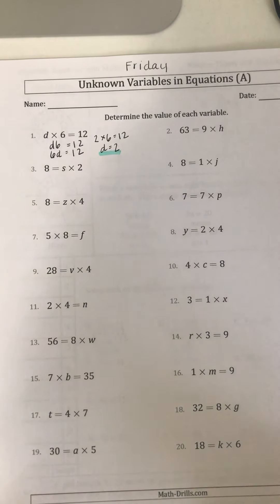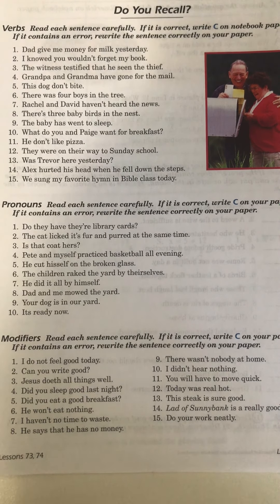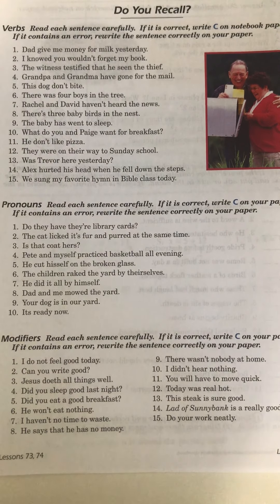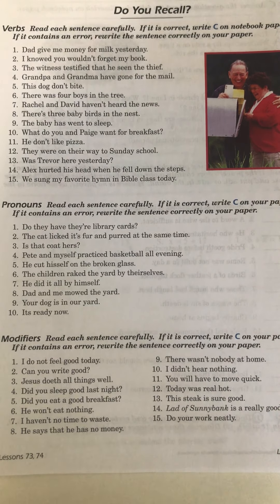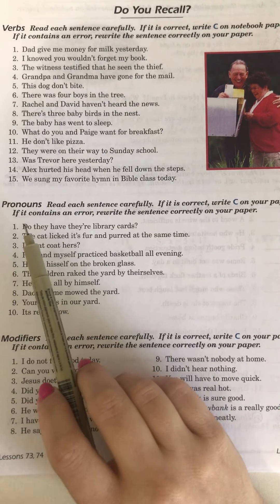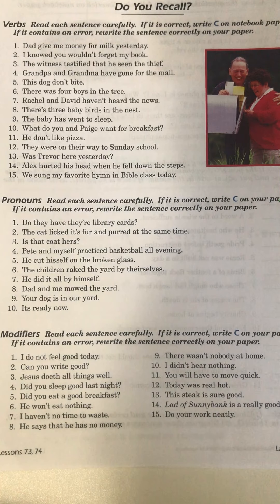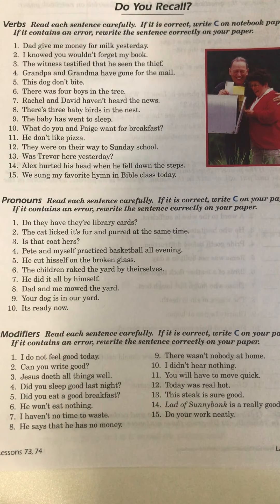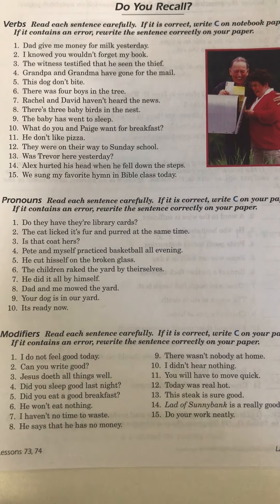Mar. 12th Lessons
Lessons for Friday, March 12th